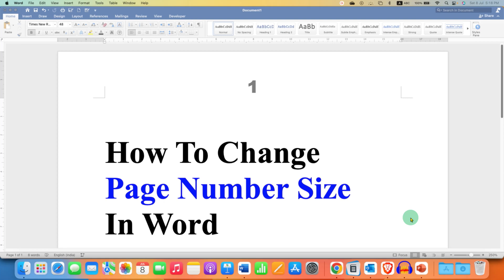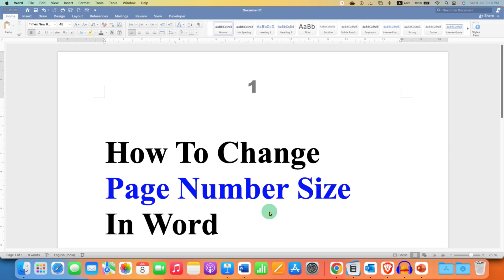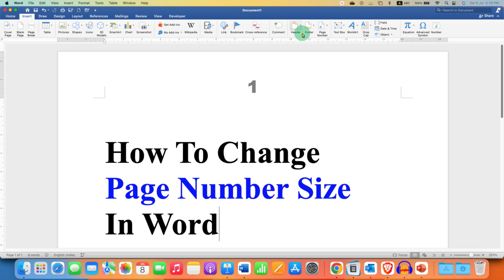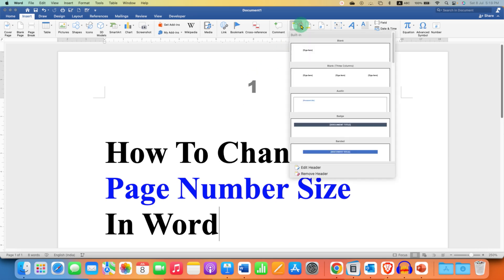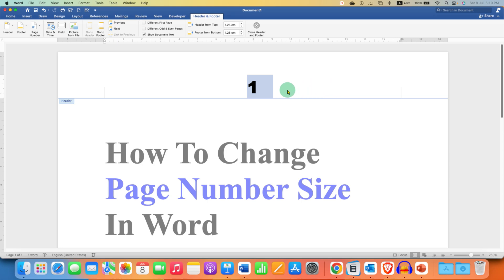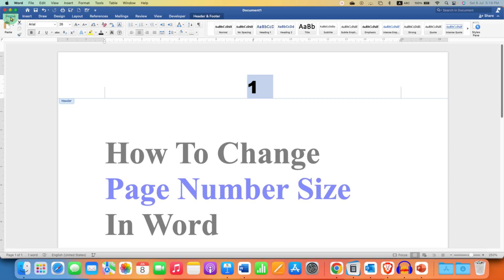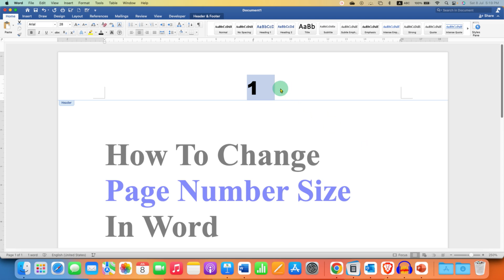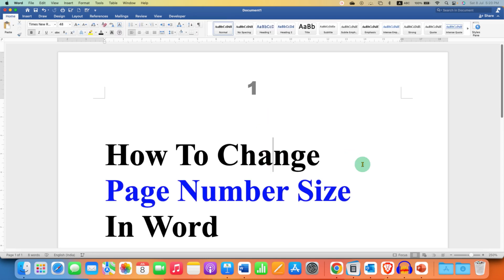How to Change Page Number Size In Word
In this video, I'll show you how to change the size of the page numbers in your Word document. This is a quick and easy way to make your page numbers larger or smaller, depending on your preference.
The method shown in video Works for both header and footer page numbers in Microsoft Word